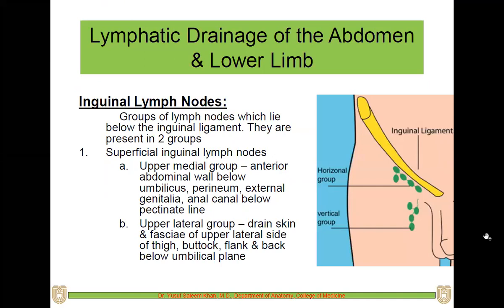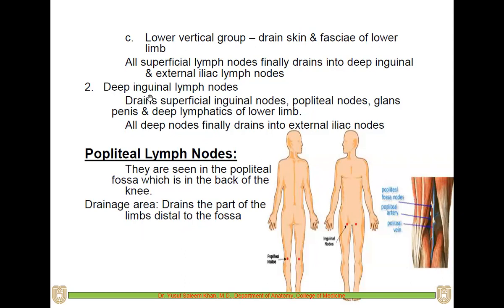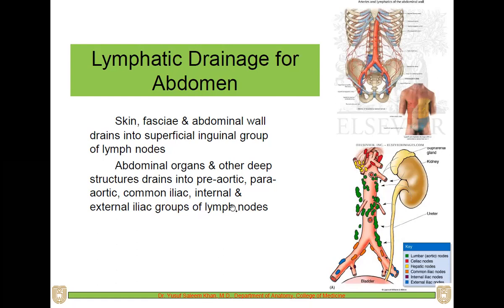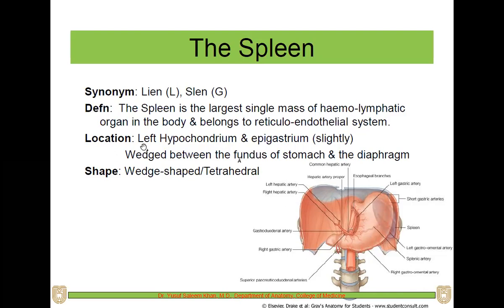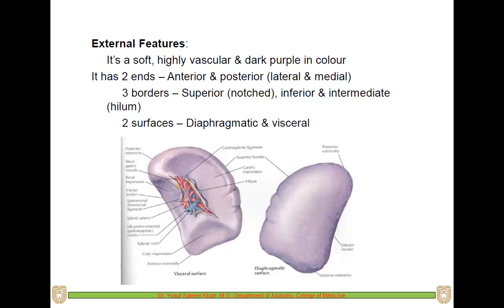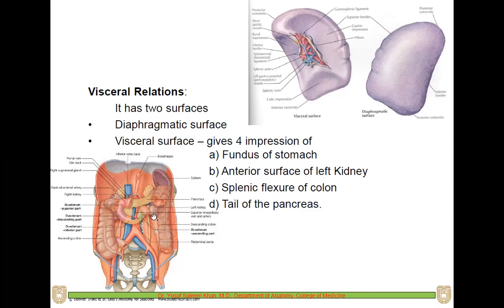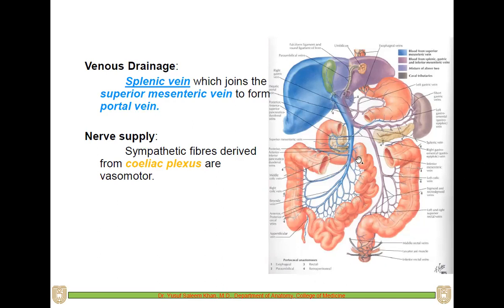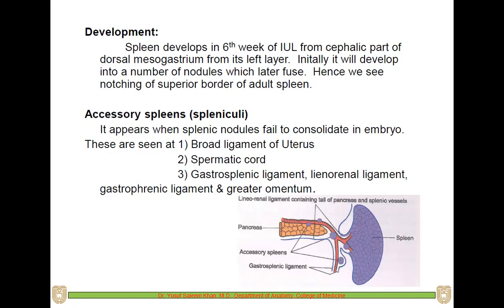CVS | Anatomy of Lower Limb, Abdomen and Spleen | Dr. Yusuf